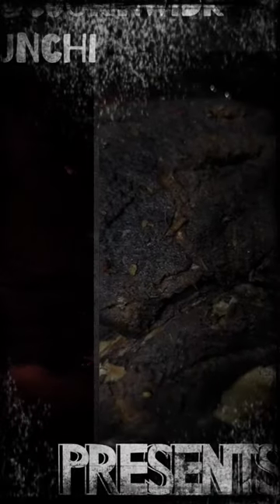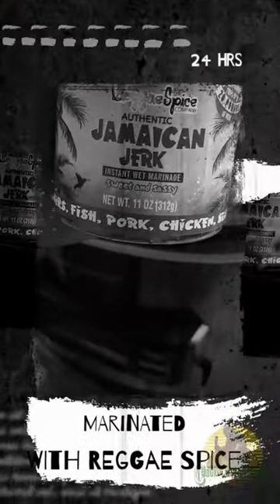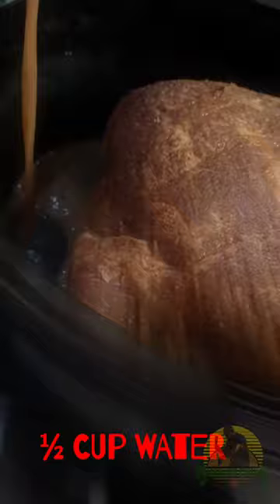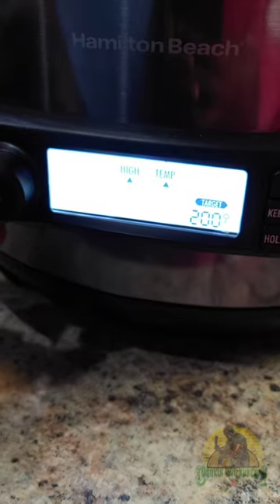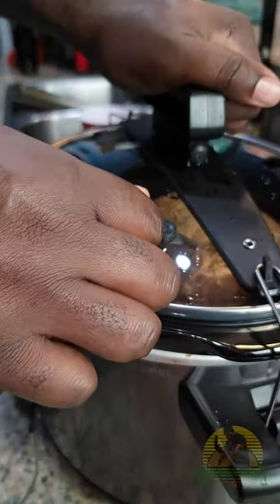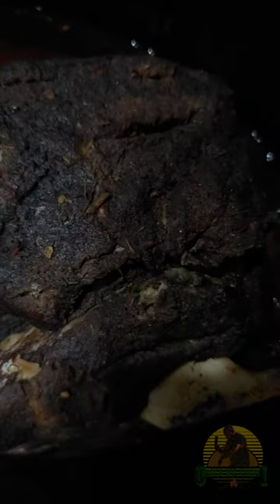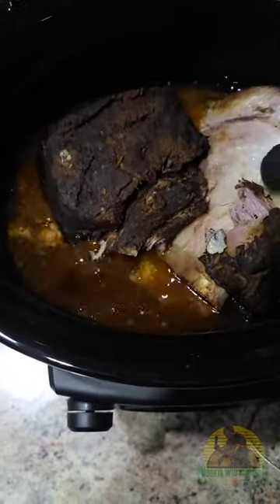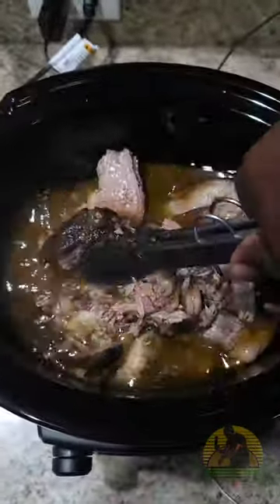CROC POT PULLEDPORK|| WHAT SMOKER??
Croc Pot Pulled Pork. WHAT SMOKER??
This is my croc pot pulled pork recipe right here.
Ingredients:
Pork Butt 8lbs
4 tbsp Reggae spice sweet and sassy wet jerk marinade.
1 tbsp Reggae Spice hot and spicy wet jerk marinade.
1tbsp Reggae Spice Booyah Jamaican Seasoning.
½ cup water.
Croc pot with Sous-vide function.

Directions
marinade pork for 12 hours with wet rub. place in croc pot and add ½ cup water. Sprinkle dry rub. Cook until IT 200° or cook for 8 hours. After this pork should be ready to pull apart and serve.

Oklahoma Joe's Bronco smoker on amazon
Oklahoma Joe's Highland Smoker on Amazon
My 6 probe Inkbird thermometer
My Inkbird Instant read Thermometer
My favorite Cleaver
Reggae Spice is also on Amazon
My Weber Kettle
Griddle for my Weber Kettle
Vortex for Weber Kettle
My Ninja Foodi Deluxe
My Cosori Air Fryer Oven
My Main Camera
My 70-200 Sigma Lens
I shoot and edit on my phone